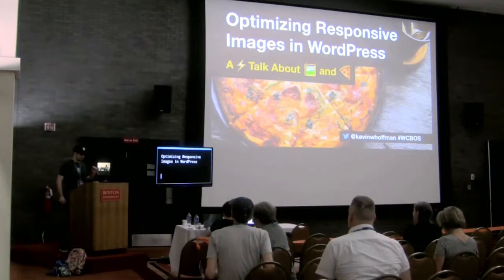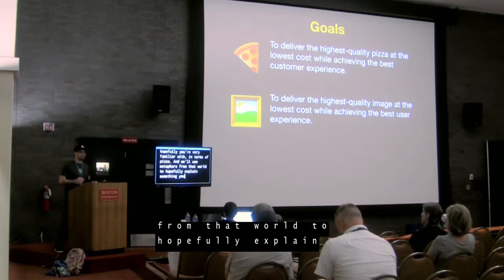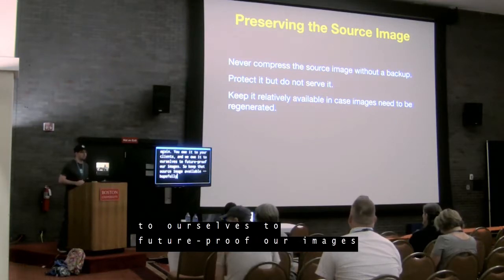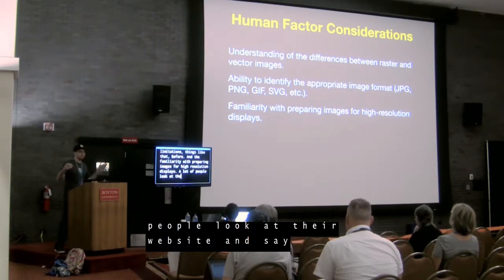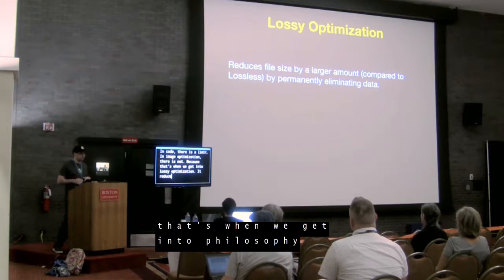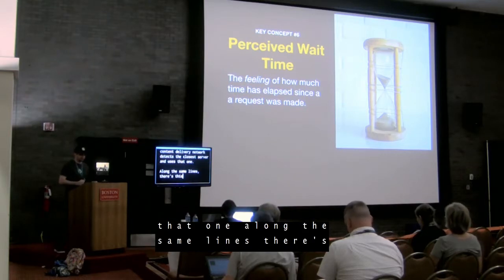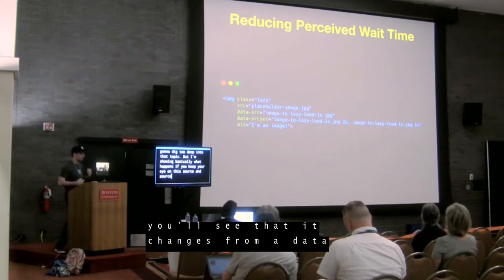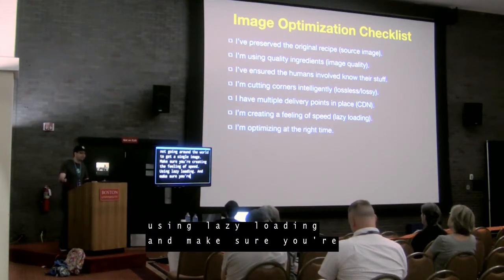Kevin Hoffman: Optimizing Responsive Images in WordPress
While the benefits of image optimization are well known, in practice, it is one of the most misunderstood topics in all of WordPress. With the addition of responsive images and an influx of new solutions in the marketplace, the topic of image optimization deserves an updated take on best practices for the modern responsive landscape.
This talk begins with a step-by-step analysis of how WordPress processes images by default. With this baseline understanding established, we will review common misconceptions about image optimization techniques that sometimes do more harm than good. One such example is the practice of optimizing images *before* upload, which actually has no effect on the generated image sizes.
By exploring a combination of best practices and common snafus, the audience will take away the key concepts necessary to optimize responsive images in a manner that works with WordPress, not against it.